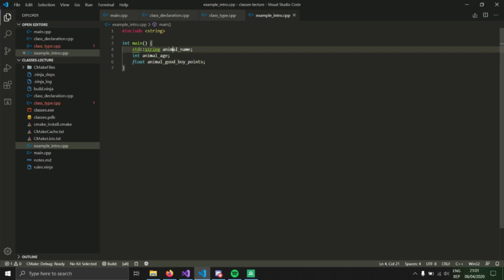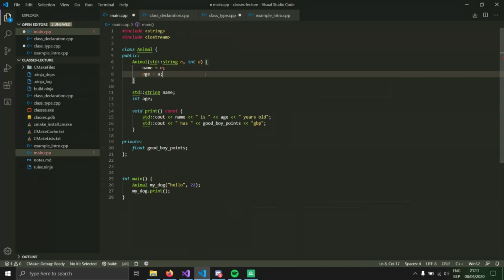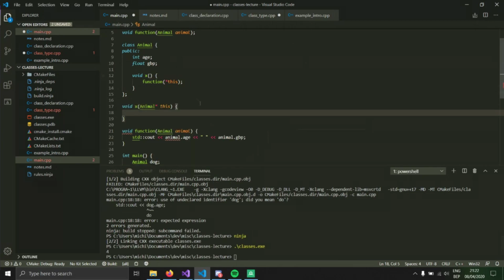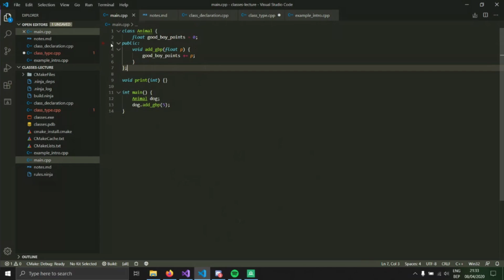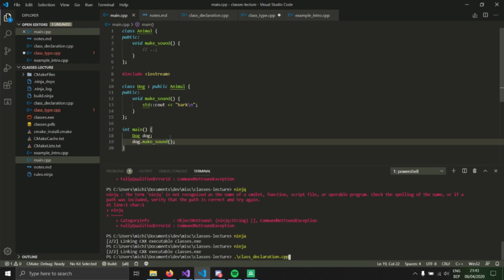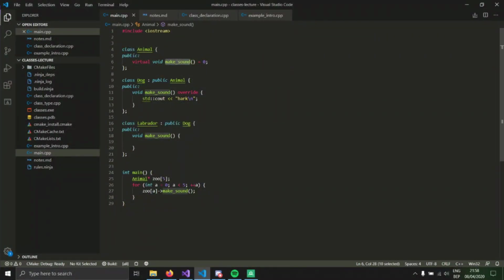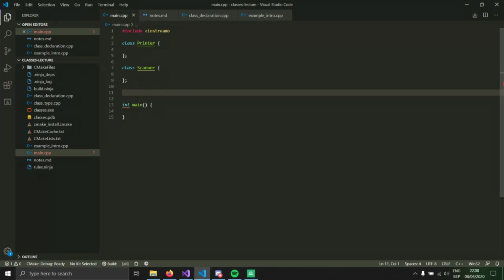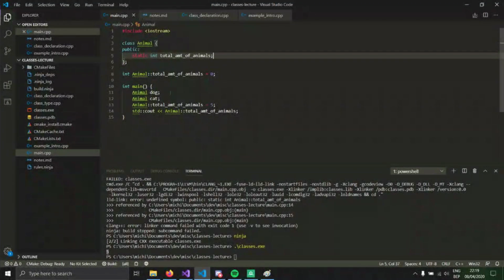Object Orientation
Given by: NotAPenguin#8928